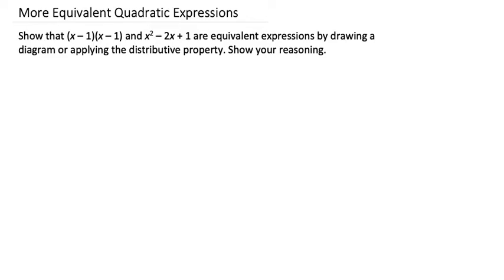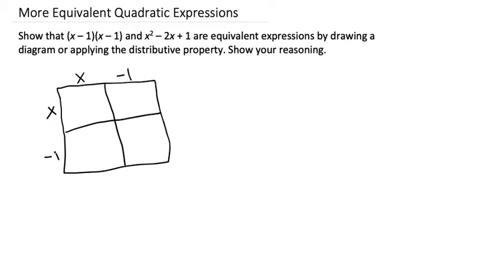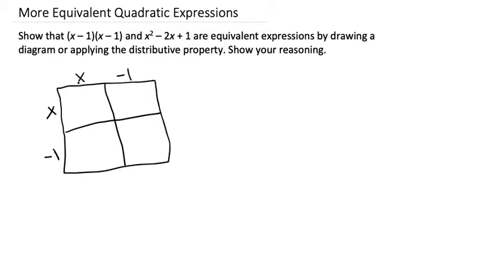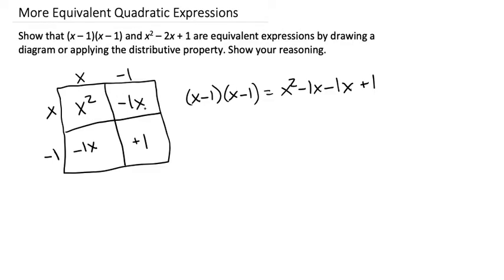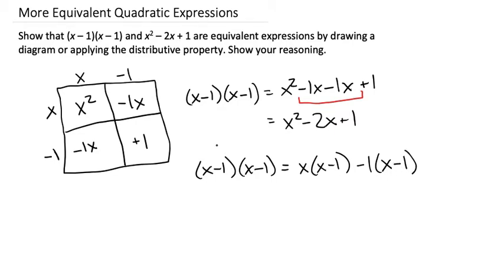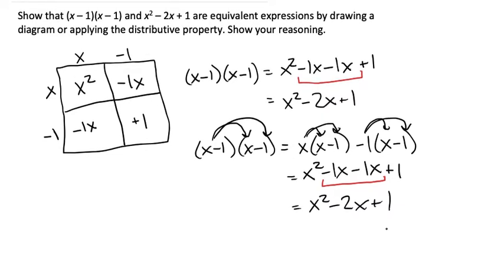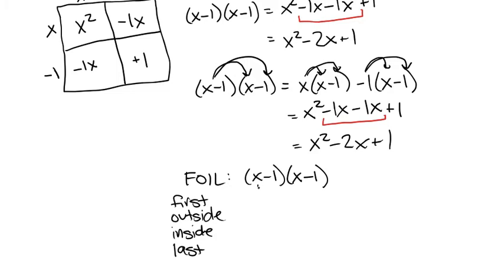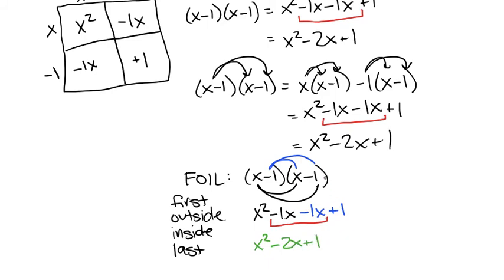More Equivalent Quadratic Expressions Video